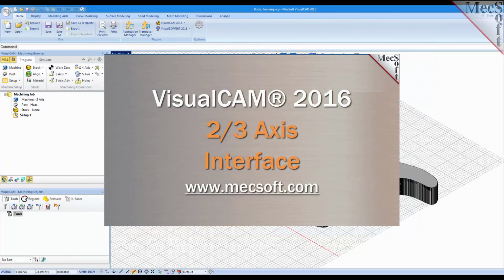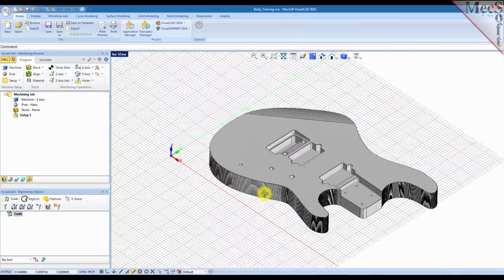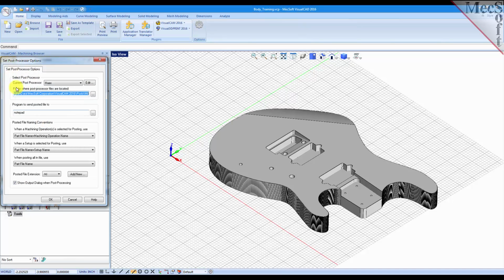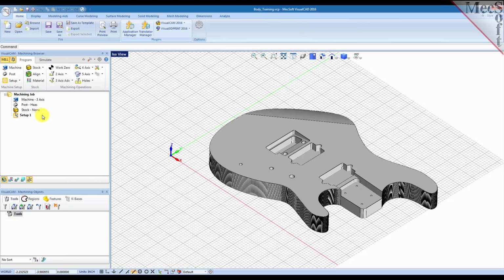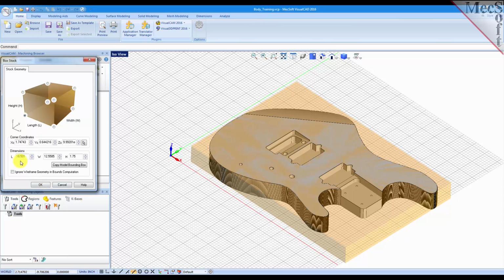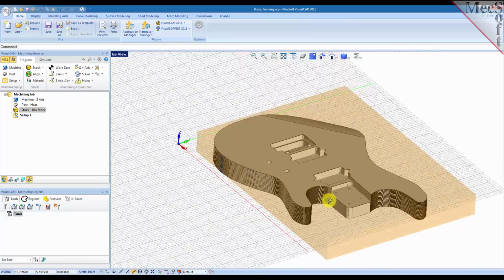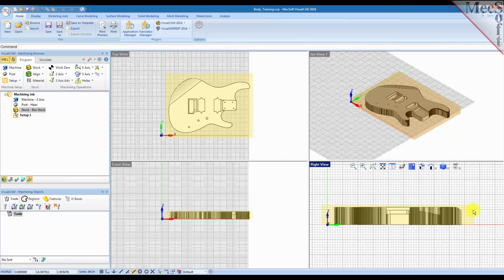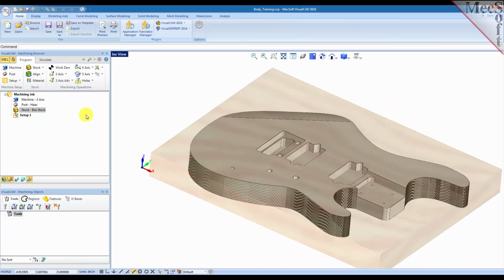VisualCAM 2016 Setup and Stock Definition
VisualCAM 2016 makes it easy to setup your part for machining.  In this video we see a part being setup for 2/3 Axis Machining, including Machine & Post Processor Setup, Stock definition and alignment, Material definition and Work Zero definition and placement.